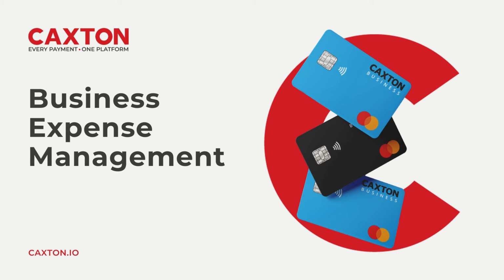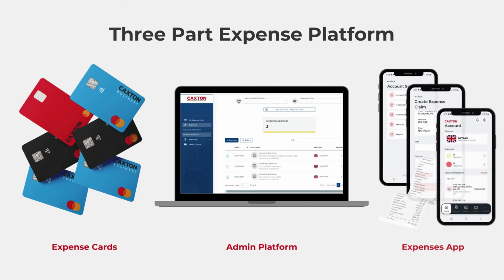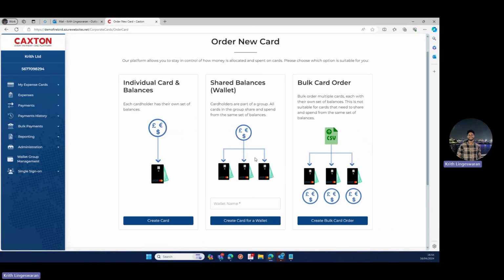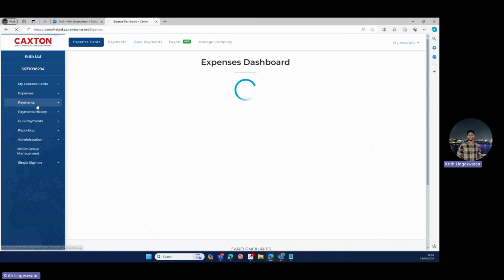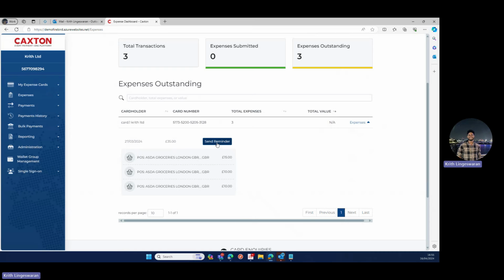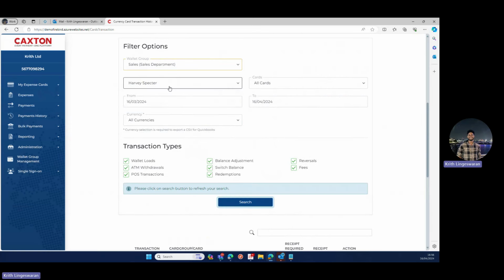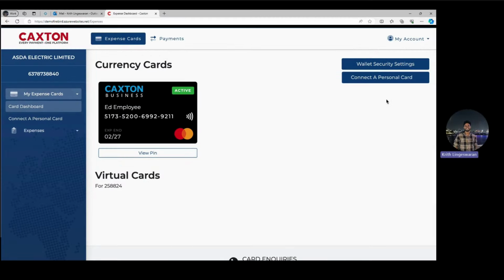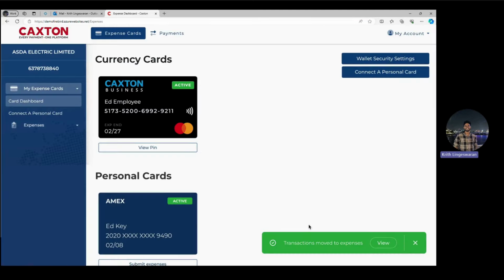Caxton How To Guide: Expense Management Demonstration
A guide on how to use the Caxton Expense Management System

Caxton makes moving money a pleasure. Our superpower is getting the right money, to the right people, at the right time. Whether to run your business or to travel, we make all your payments simpler and more efficient, freeing you to get on with whatever you're using the money for.